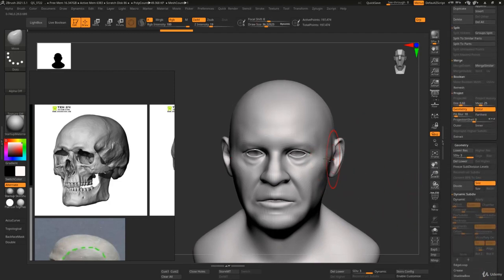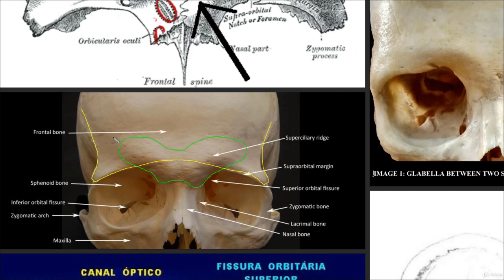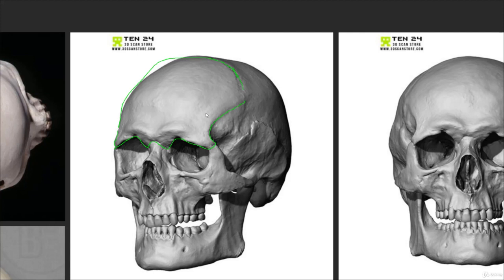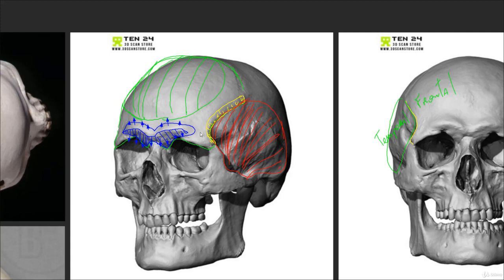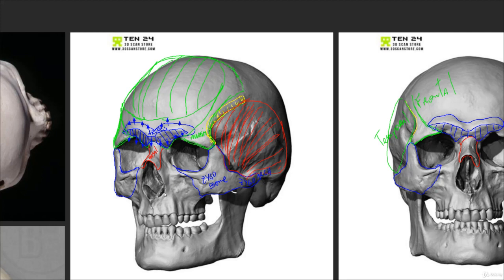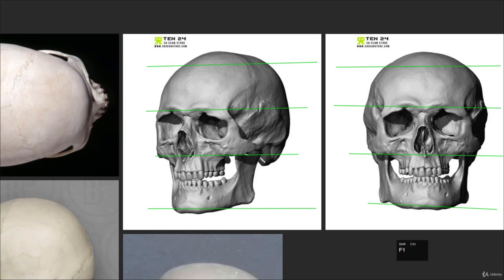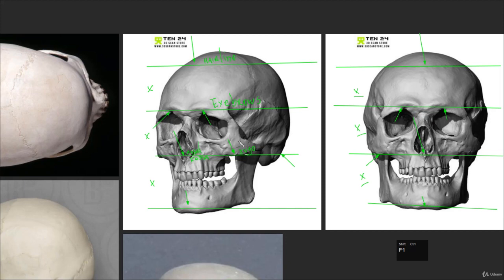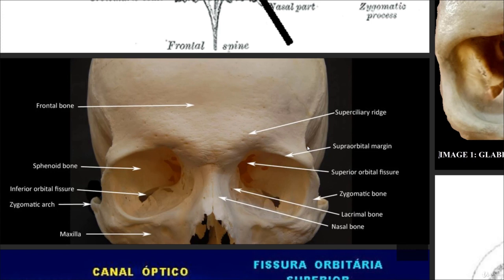10 Understanding Cranium Structures